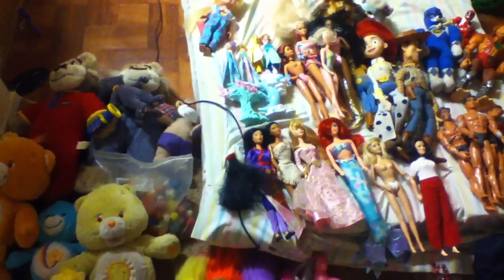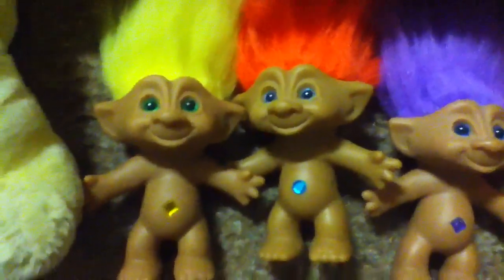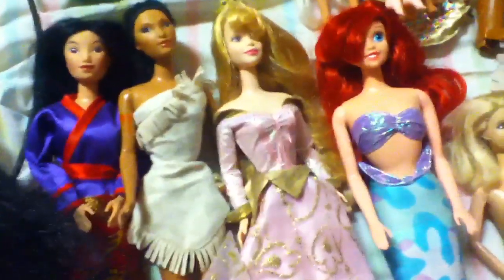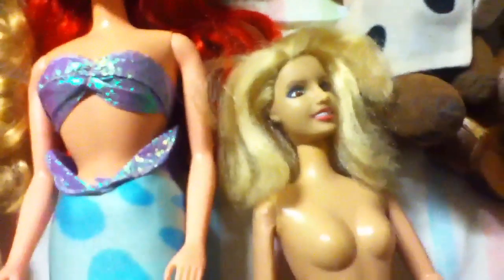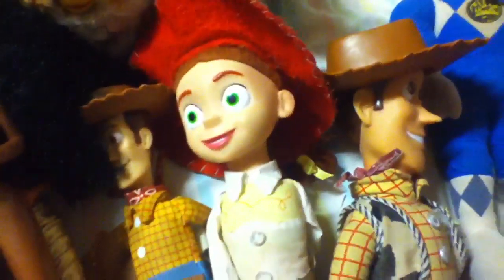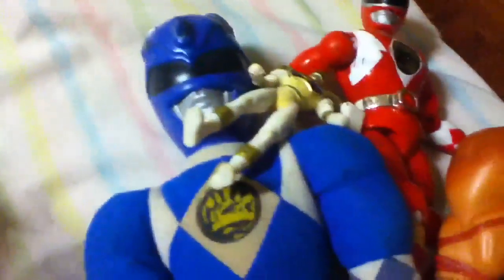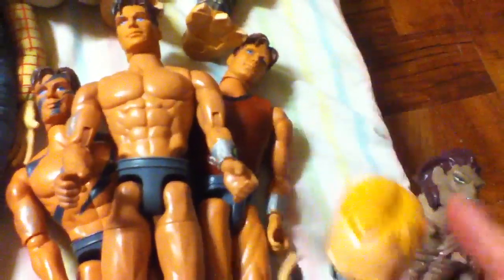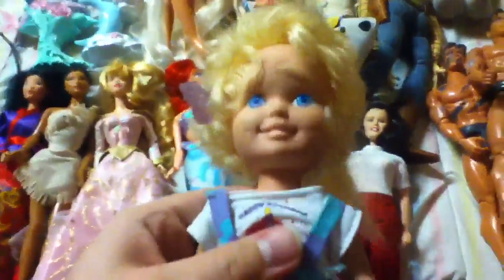90's toys!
Review of toys I grew up with in the 90's hope ya like it!